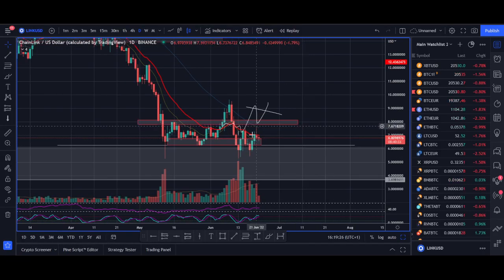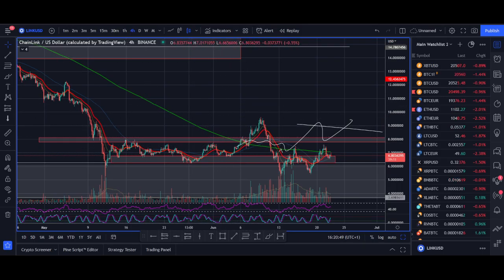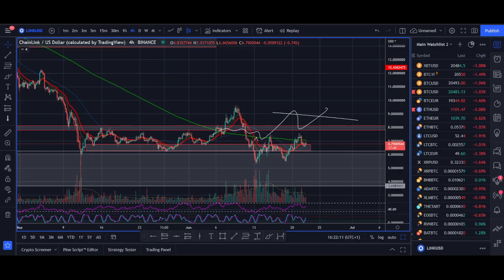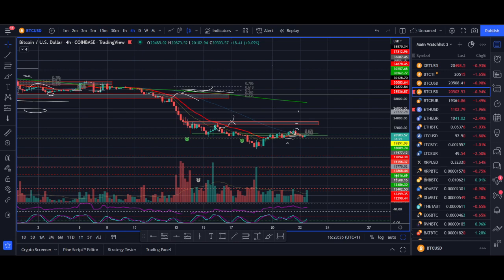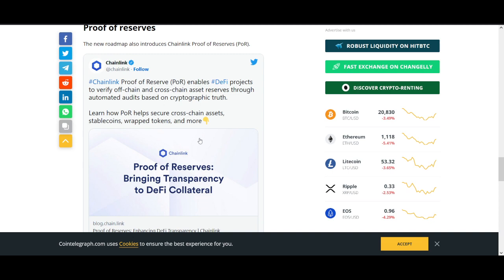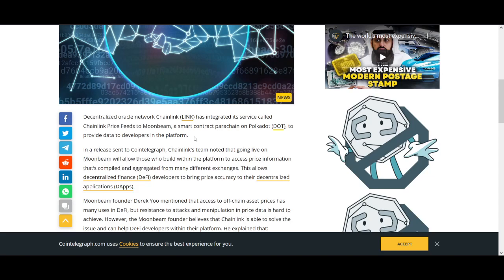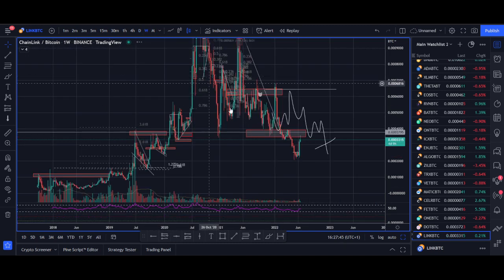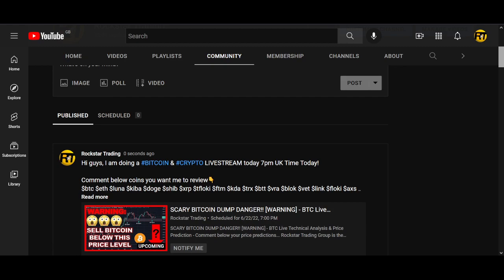Chainlink Price Prediction 2022 (LINK +1200% Biggest Breakout)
♥ BTC: 17isdB1axM3VB4w6kT4w53Kh7SHE24MeBv
♥ ETH: 0xb35c7a69c0f1aed0e017bf3f2e335868d82b01ef
♥ LTC: LayvBFb9dntcSsQrb8dKoWqd4B4mL8sooK

Regards,
Rocko